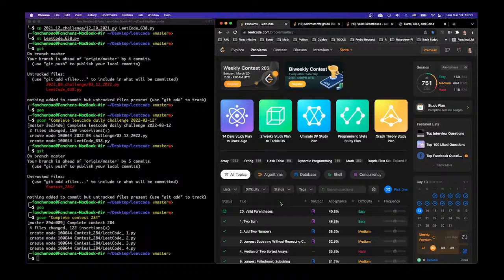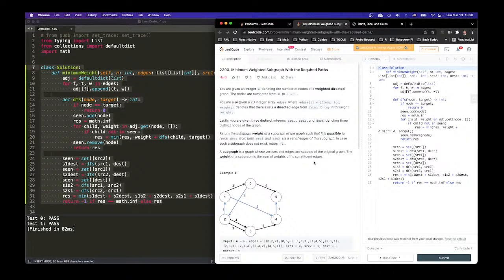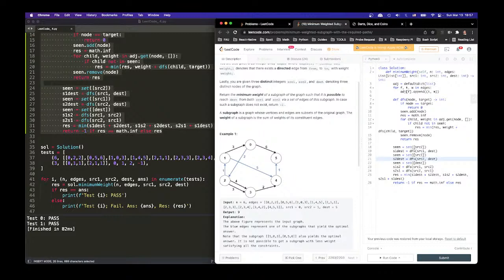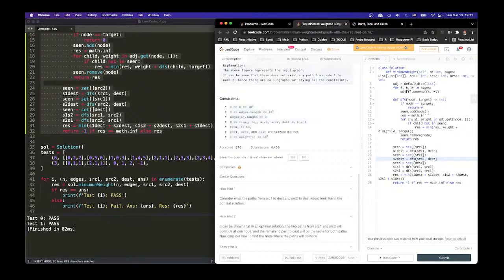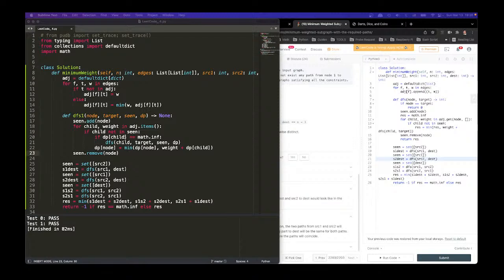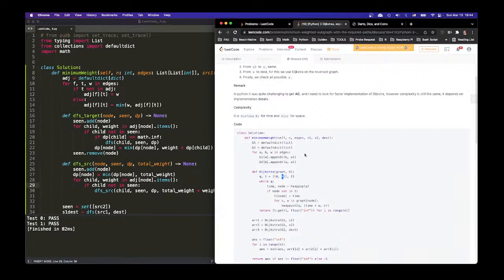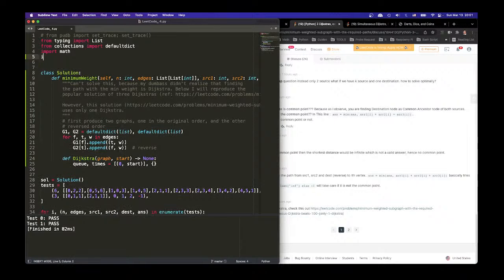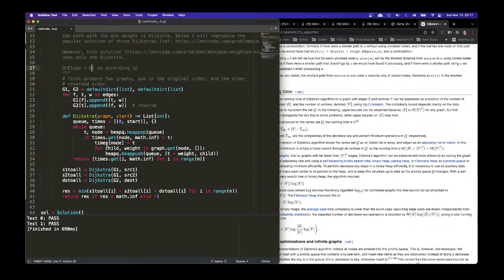2022-03-13 LeetCode 20 & 2203 (Fallar)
2203 es muy difícil para mí. Es el último problema del concurso anoche, y la solución necesita tres Dijkstra. Supo Dijkstra, pero no lo entiendo con fluidez. Es una buena experiencia leer la solución y escribir Dijkstra por mí mismo. Espero que desde ahora, siempre puedo producir Dijkstra sin ninguna pista.